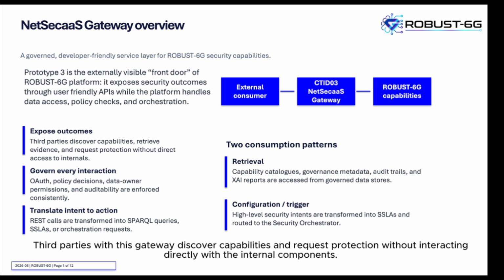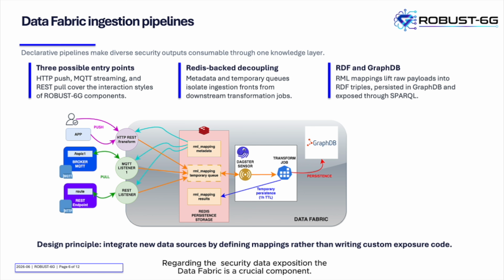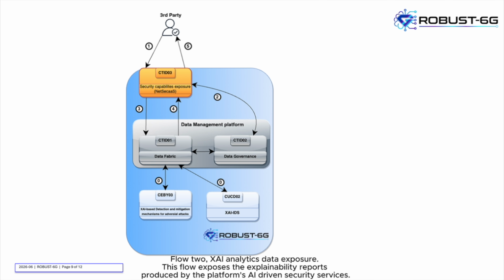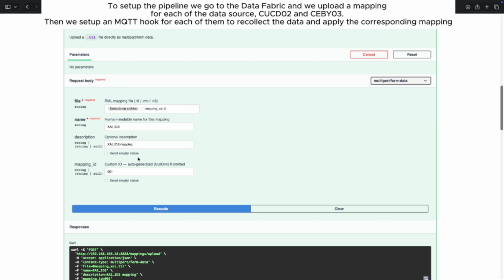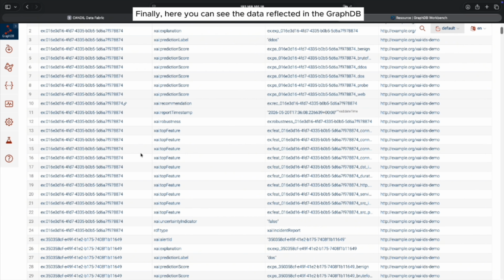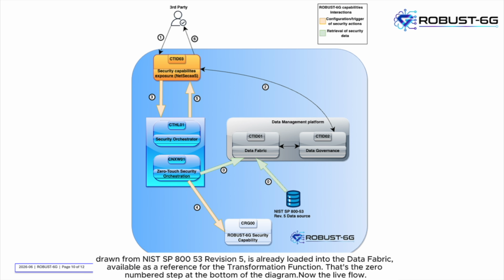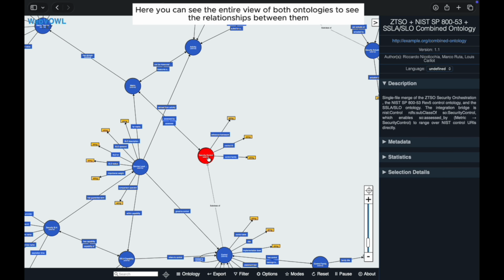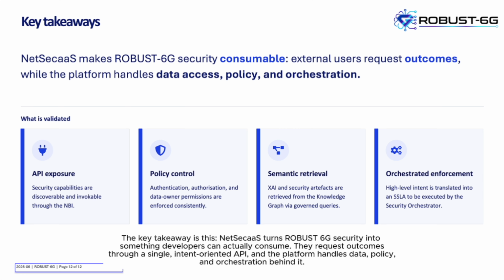EuCNC 2026 - NetSecaaS Gateway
This video presents the ROBUST-6G security gateway prototype, a key component acting as the front door to ROBUST-6G security capabilities.

The prototype provides a governed, developer-friendly service layer that exposes advanced security capabilities through standardized APIs while abstracting the complexity of the underlying platform components.

This demonstration highlights how semantic technologies, knowledge graphs, and zero-touch automation can enable secure, scalable, and developer-friendly cybersecurity services for future 6G infrastructures.